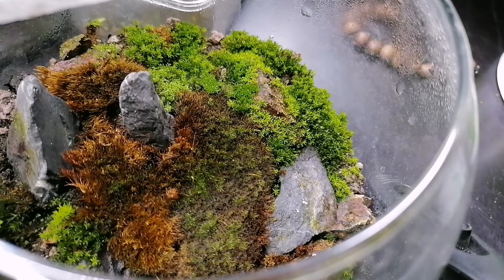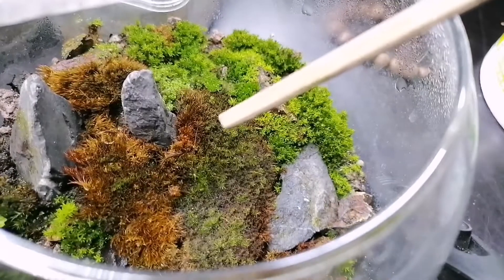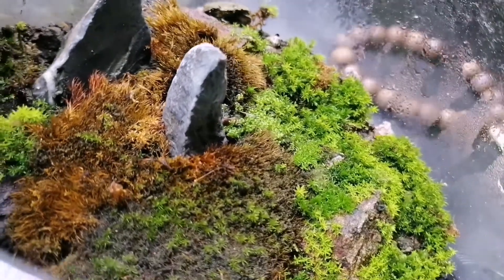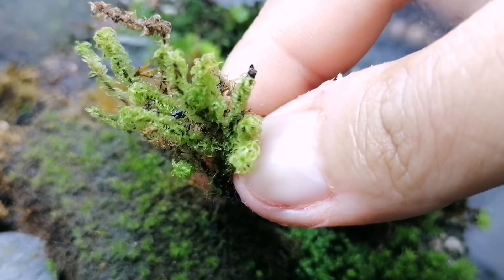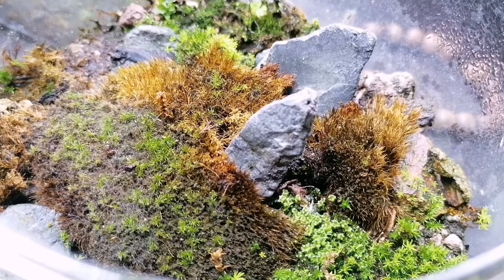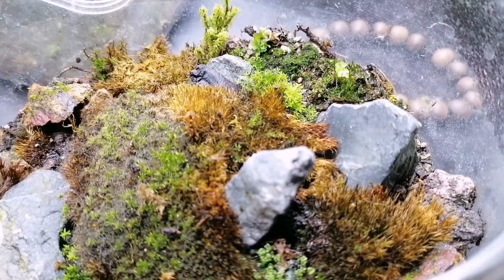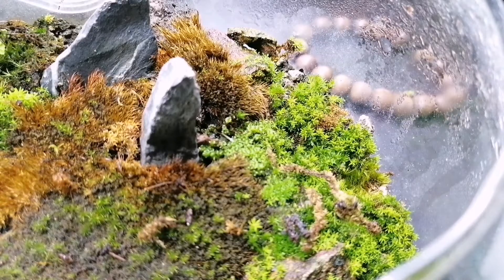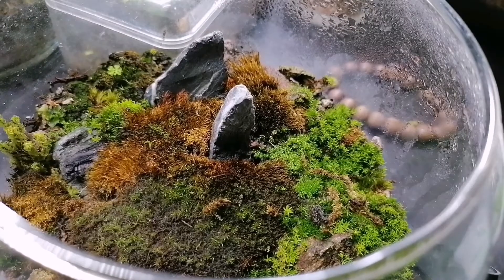Planting moss in a mini fishbowl terrarium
Short video i wanted to share with you